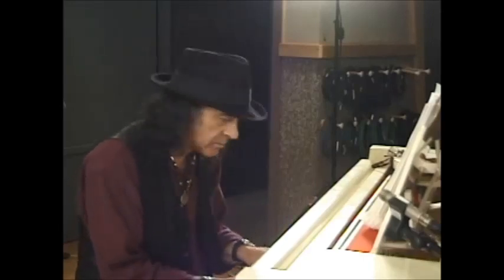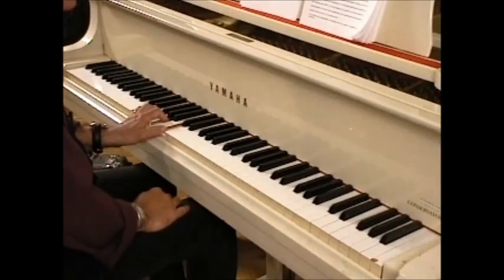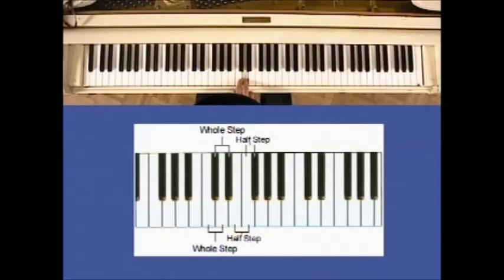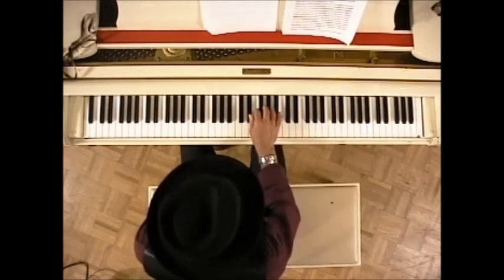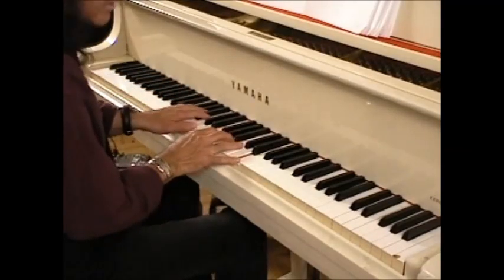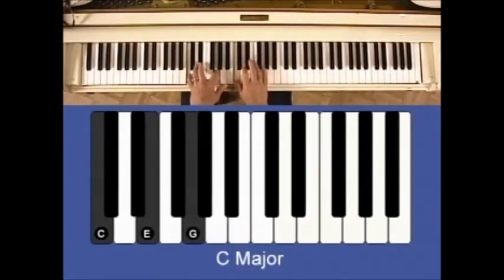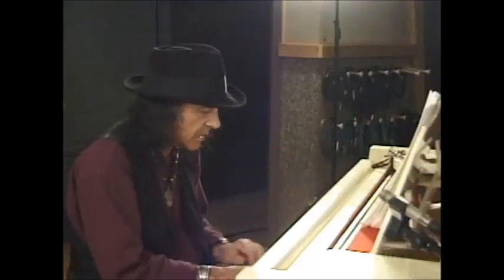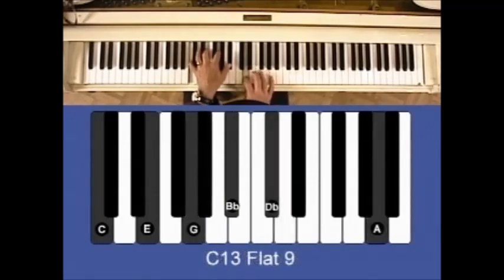Pete Sears Piano1